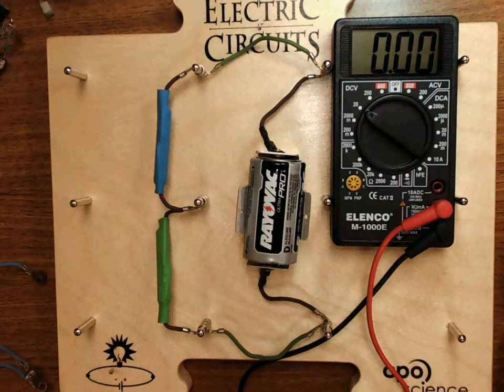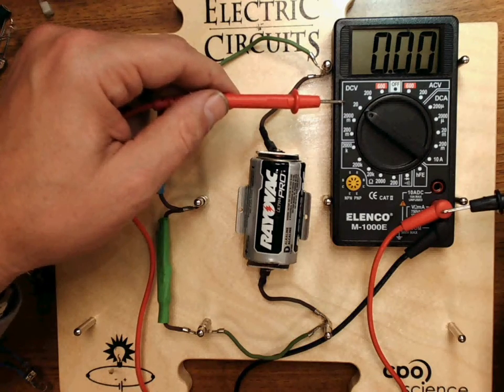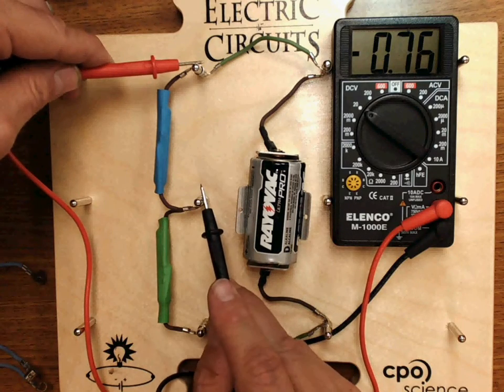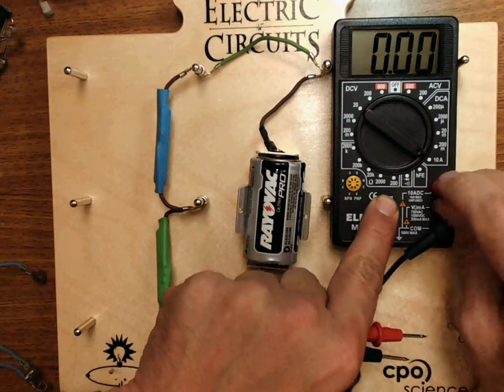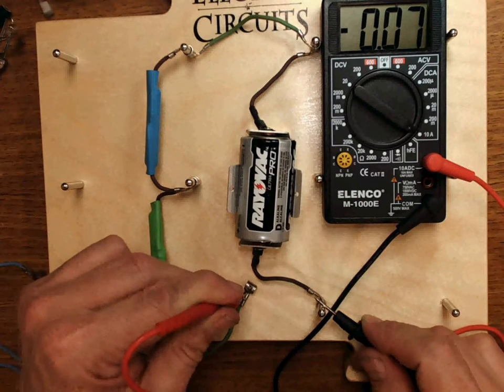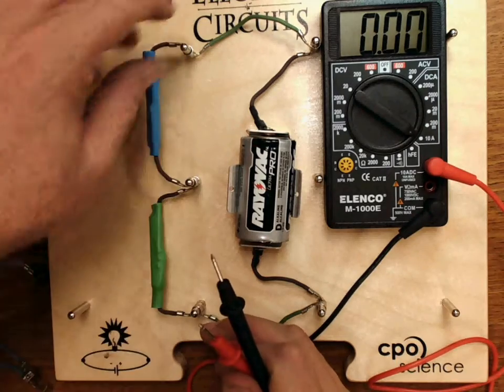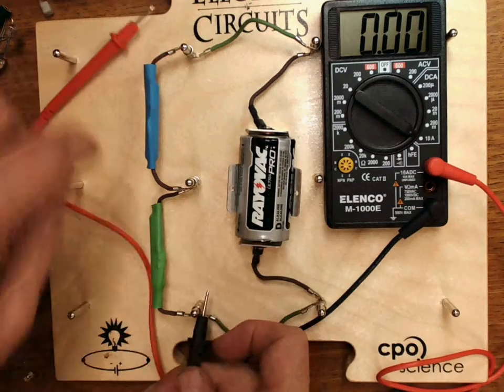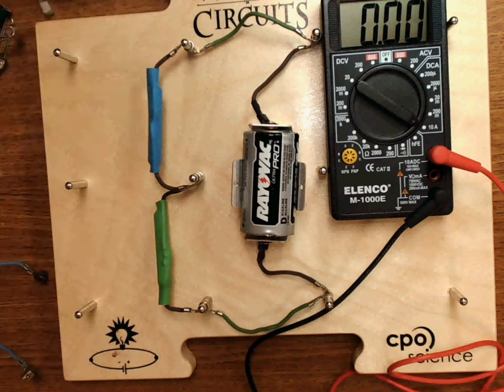Using a multimeter in a series circuit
How to measure voltage and current (amps) in a series circuit.  You need this for your circuit practical.